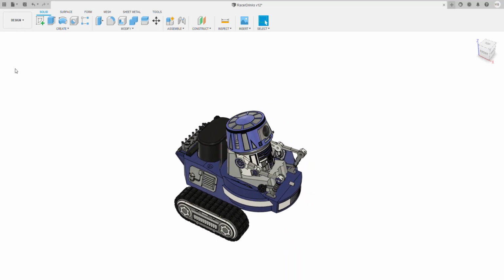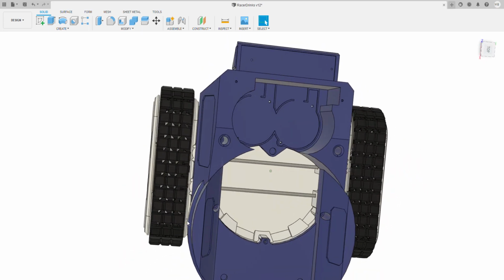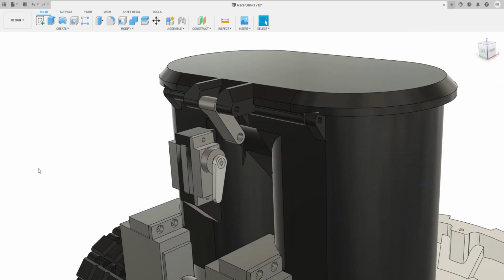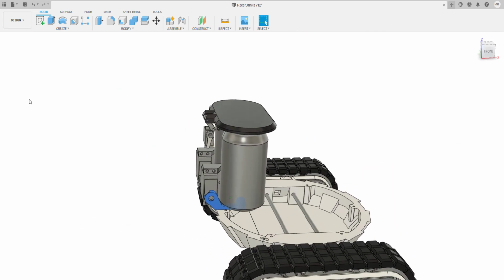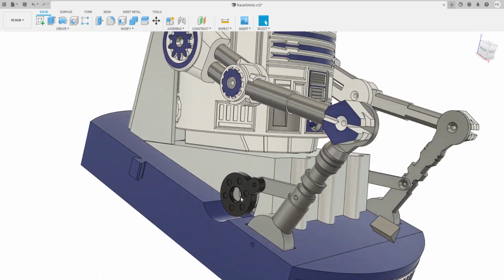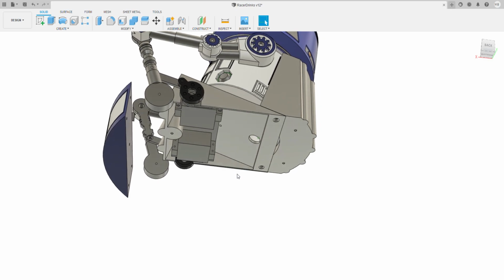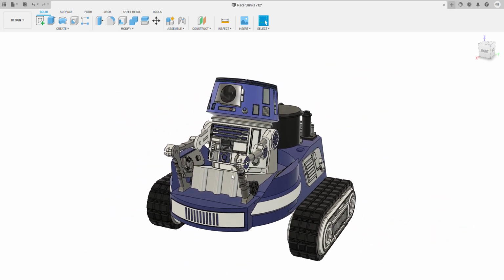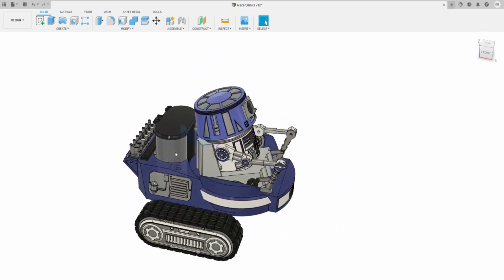BR-2U overview - Drinkbot :-) preview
This is the fusion overview / build for the BR-2U (Brew to you) droid, covering features, build and overview. Full set of instructions and print files will be released on the weekend of the 24th April, but here's a sneak preview of the build. This is part of the Microdroid series (at the dedicated supporter tier).